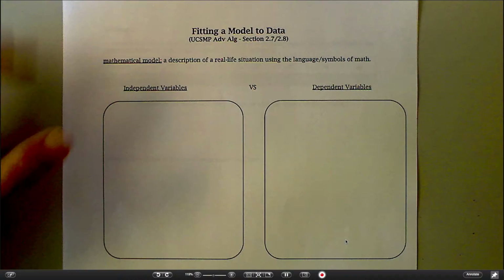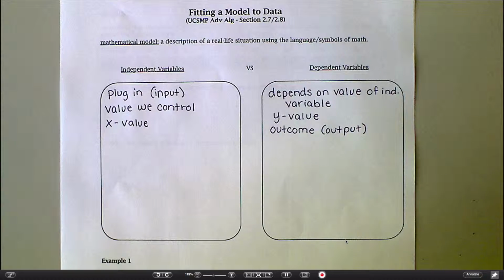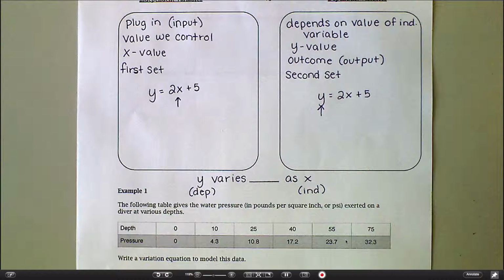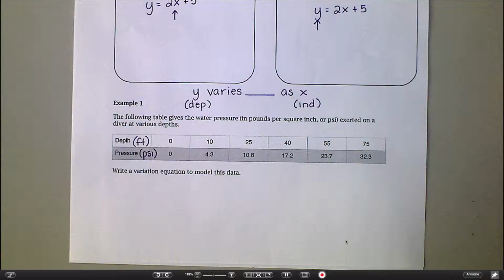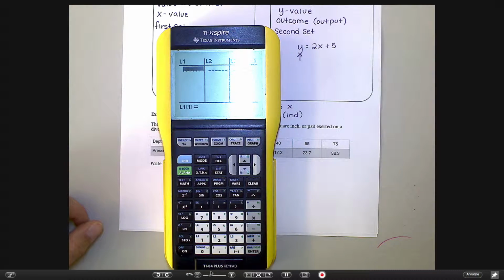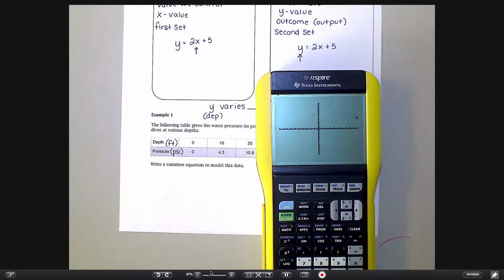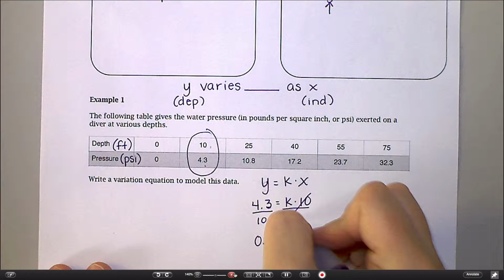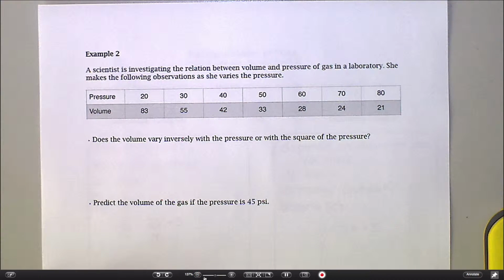Fitting a Line to Data (2-7) - Alg 1A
Alg 1A
In Class Notes Chapter 2